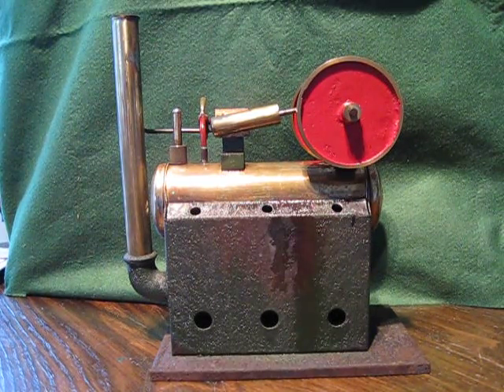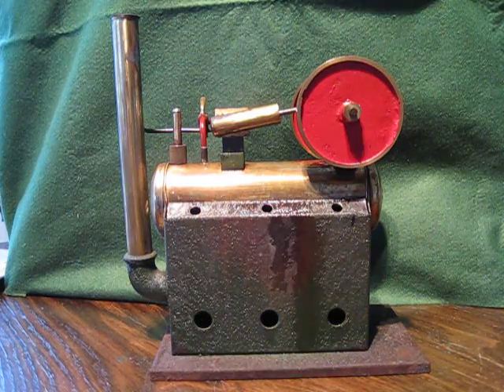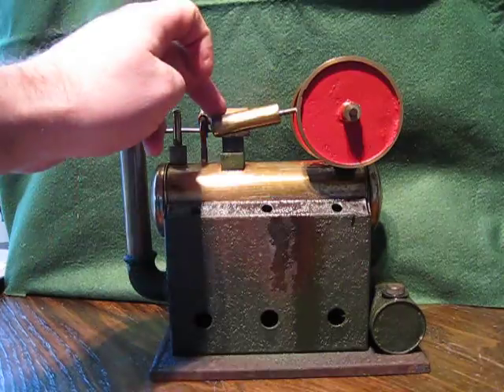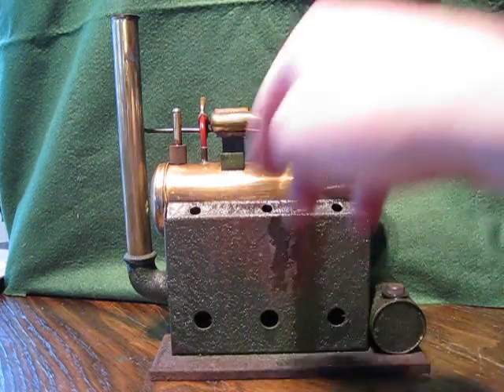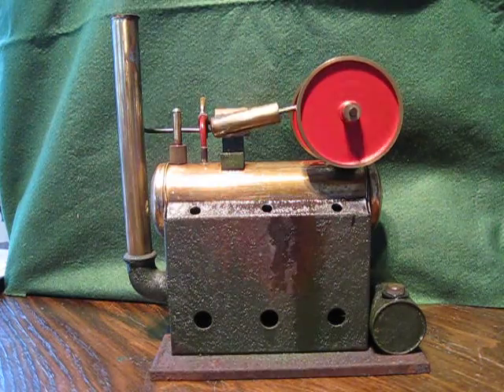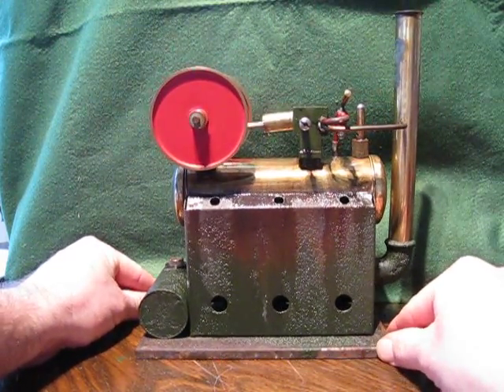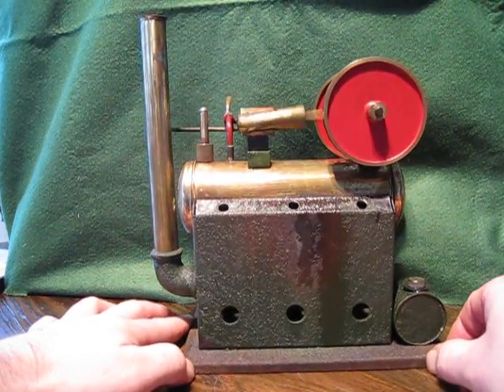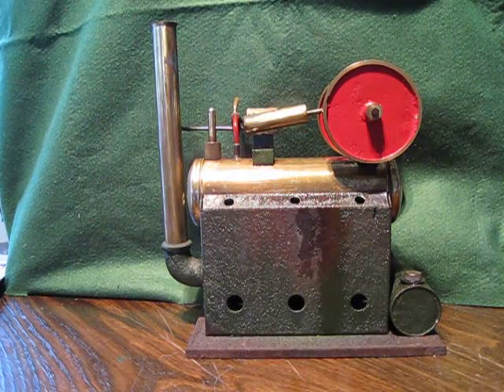RARE CAREAST STEAM ENGINE 1946 by METAMORPHICWONDERS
MY CAREAST STEAM ENGINE, BRITISH MADE, 1946, QUITE RARE ? ANY INFO ON THIS MACHINE WILL BE GREATLY RECEIVED.  (when leaving comments please be mindful my children will be reading)